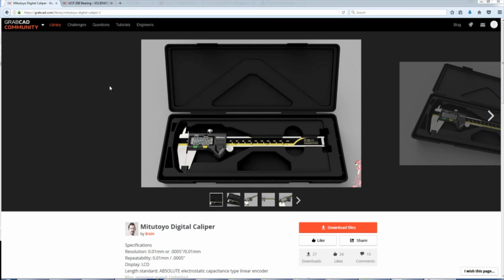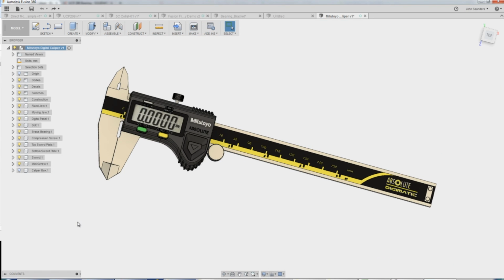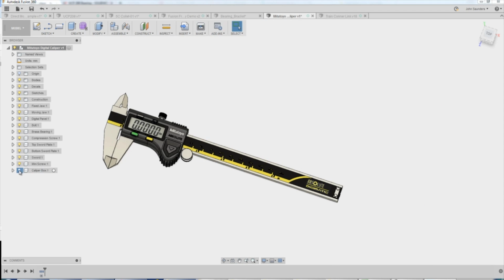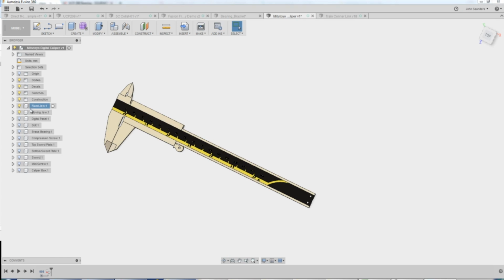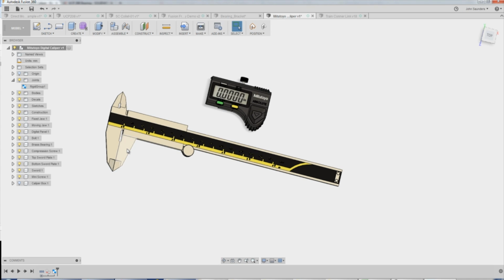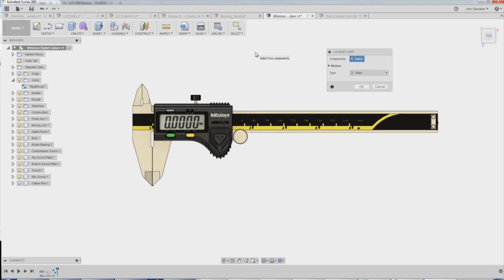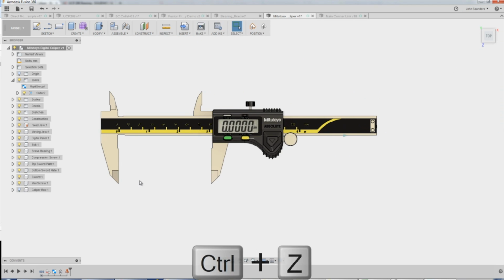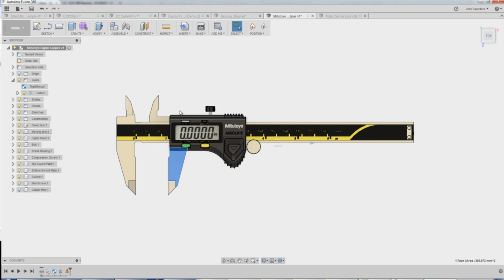Getting Started with Fusion 360: Tips for an Imported Part! FF82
How to import and clean up a CAD model in Fusion 360?  This video tutorial shows how to fix bodies and components, create rigid groups and create a joint so that the calipers move!

Part used 5 Reasons to Use a Fixture Plate on Your CNC Machine